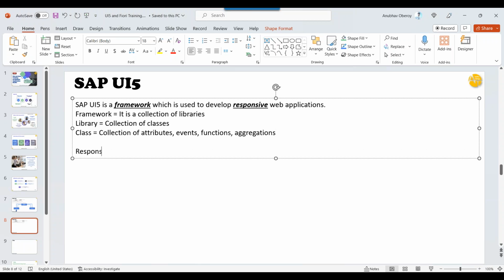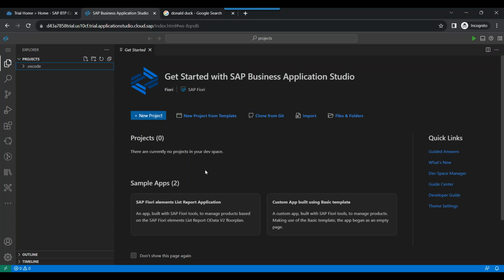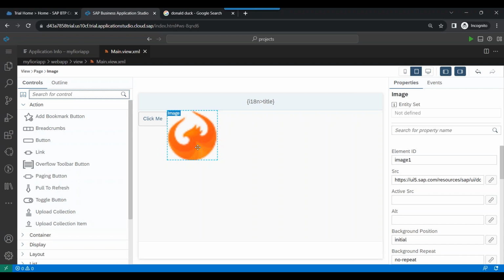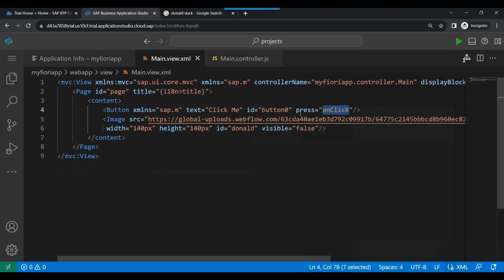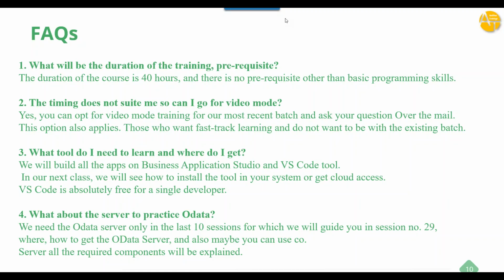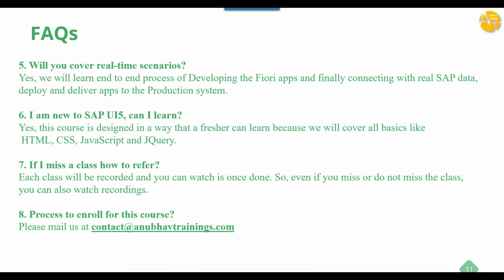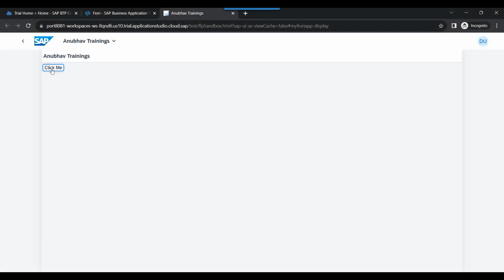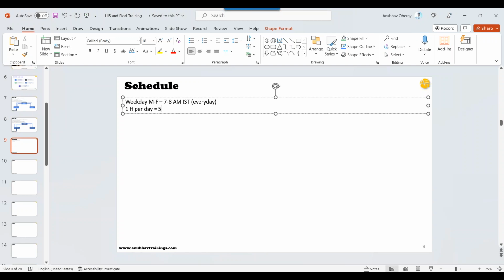SAP UI5 and Fiori Demo 8 Sep 2023 / 7 AM IST